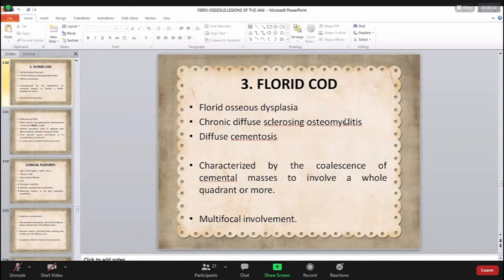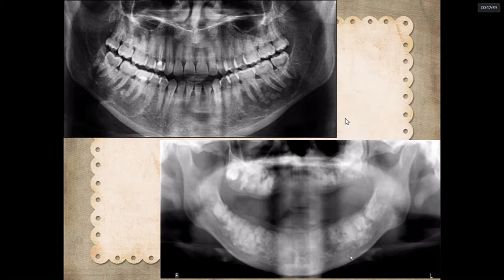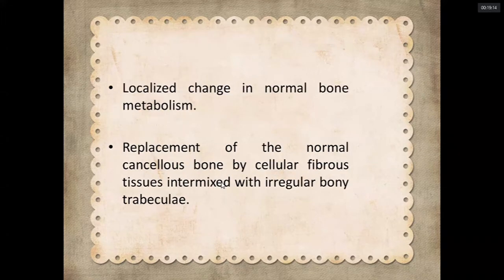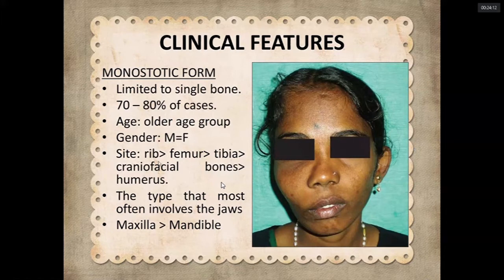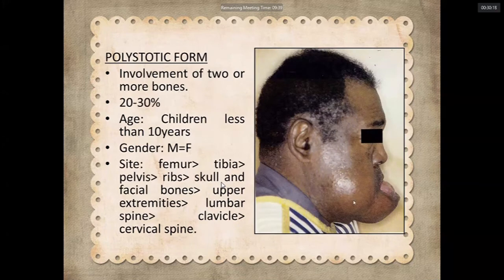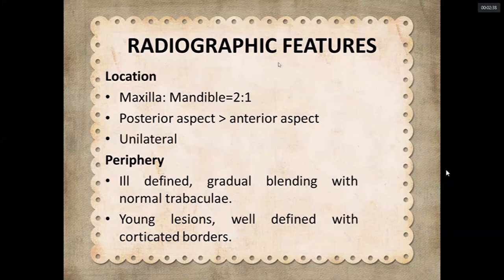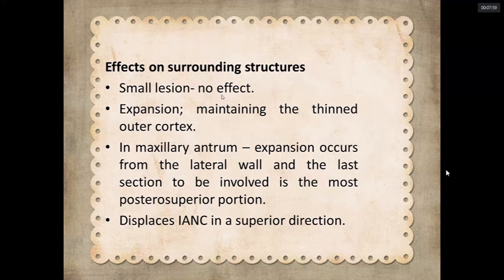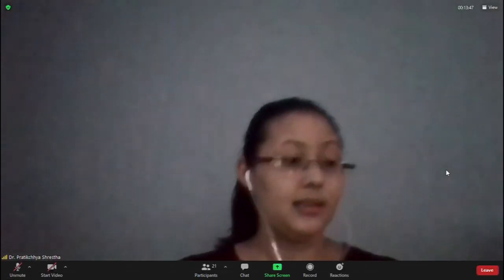Oral medicine Fibrous osseous lesion Remaining part